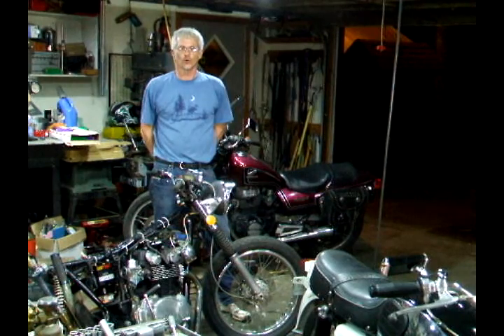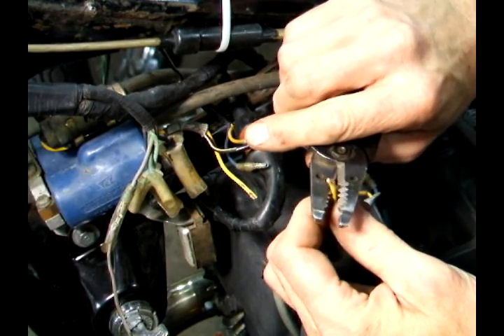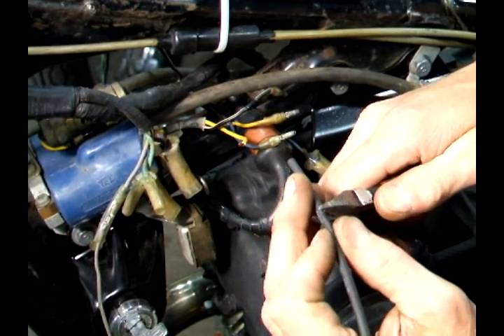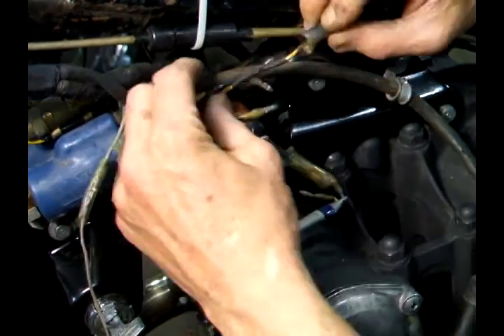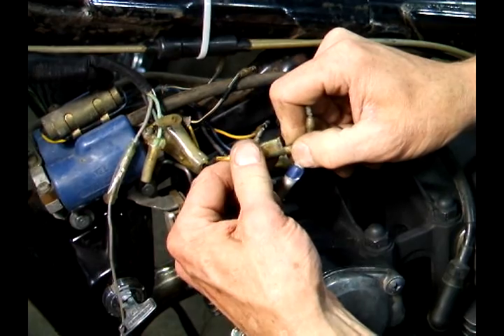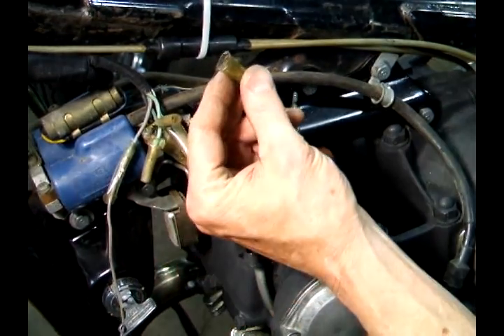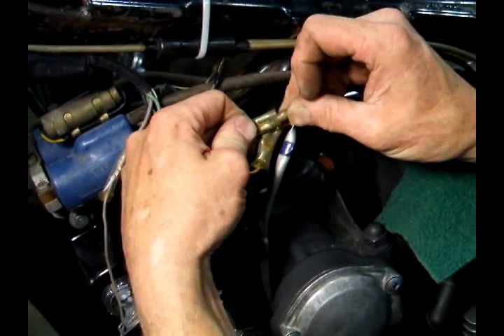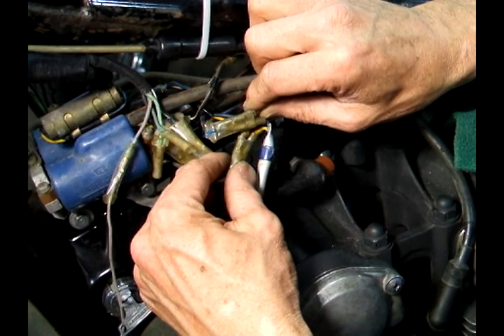Repair motorcycle electrical connections part 1of 2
How to find and fix bad electrical connections on a motorcycle part 1 of 2. How to tutorial.